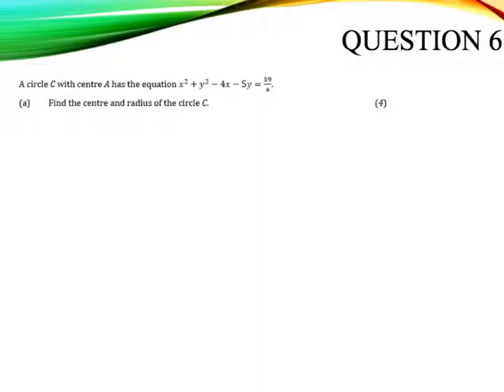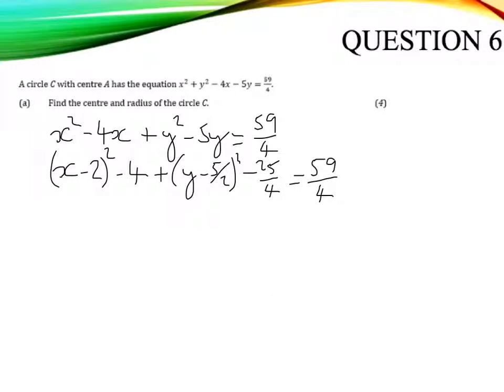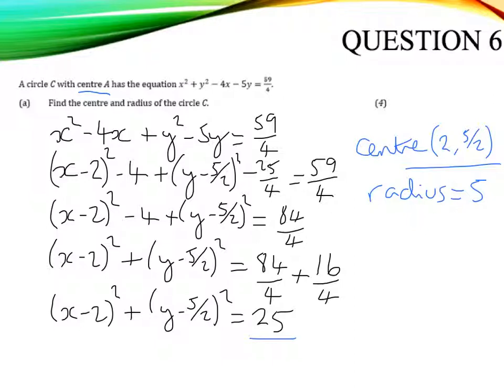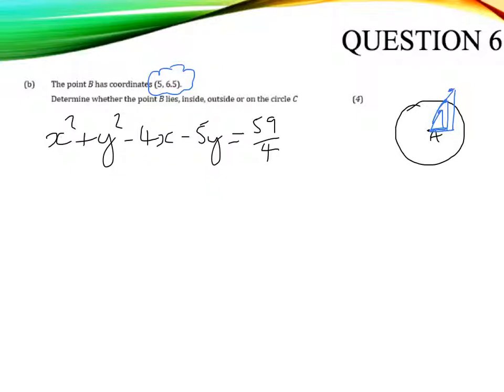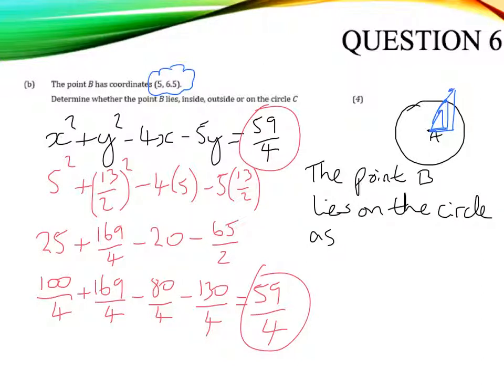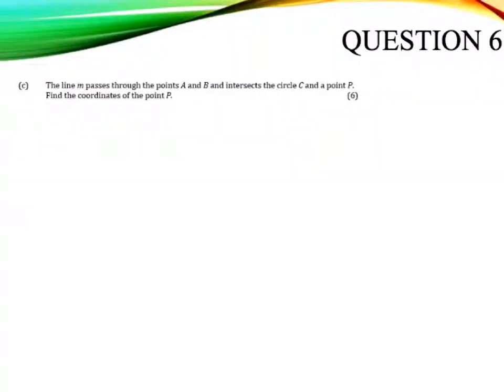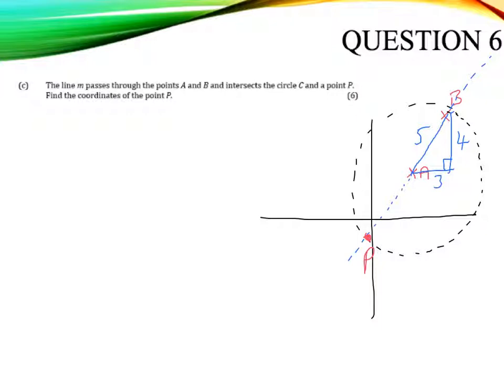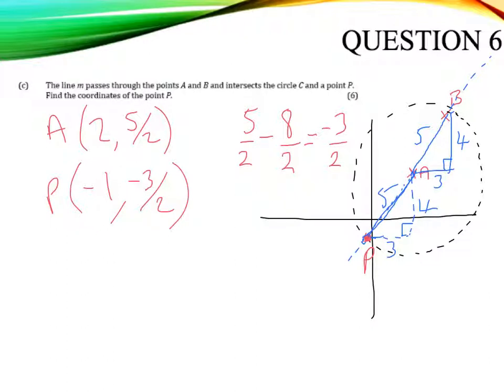Practice paper 2 for core 1 - q6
Circle geometry question 6 for the THS practice paper 2 for core 1.